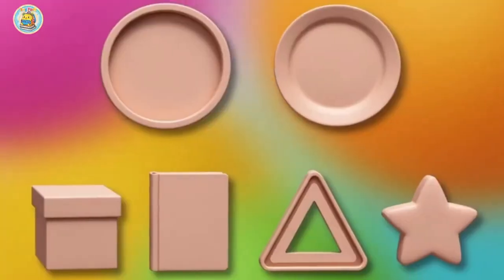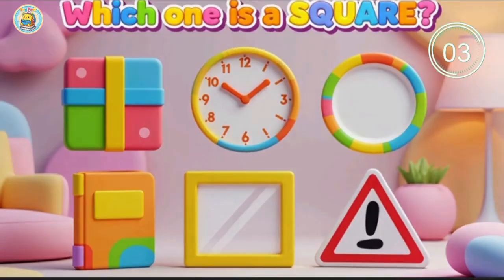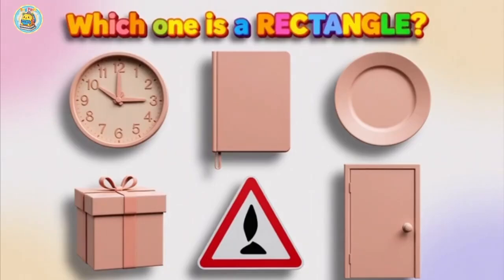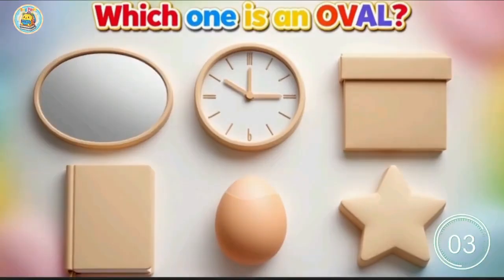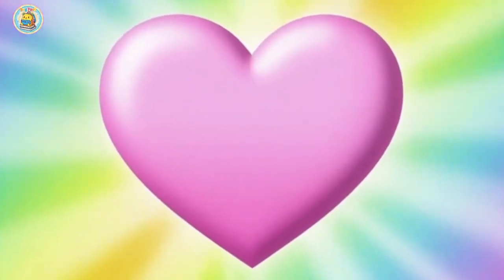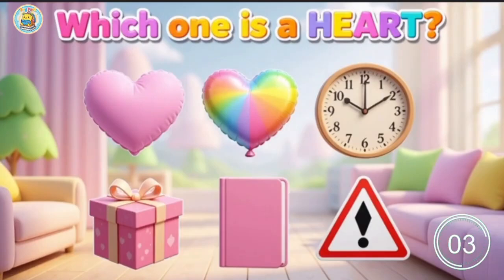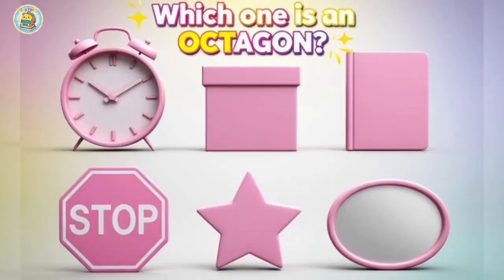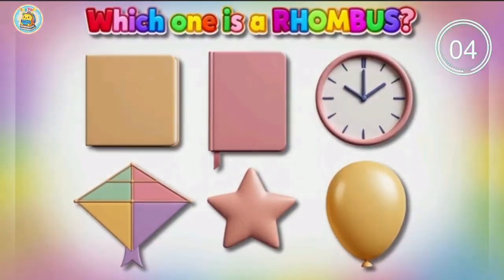ABC, Numbers & Shapes for Kids | Learn Alphabets Counting & Shapes | Kids Learning Video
This fun and educational video helps kids learn ABC Alphabets, Numbers, and Shapes in one complete lesson.
In this 8-minute learning video, children will enjoy: ✨ Learning ABC (A to Z)
✨ Counting Numbers
✨ Recognizing Basic Shapes
This video is perfect for: ✔️ Toddlers
✔️ Preschool & Nursery kids
✔️ Early learners
The colorful visuals and simple teaching style make learning easy and enjoyable for young children.
Parents and teachers can use this video as a helpful learning resource at home or in class.
👉 If you enjoy this video: 👍 Like the video
📤 Share with kids and friends
Thank you for supporting kids learning and education 💖

learn abc
learn numbers
learn shapes
toddler learning
preschool learning
nursery education